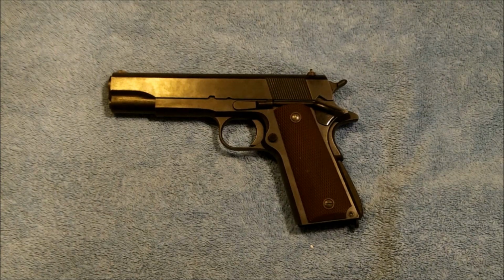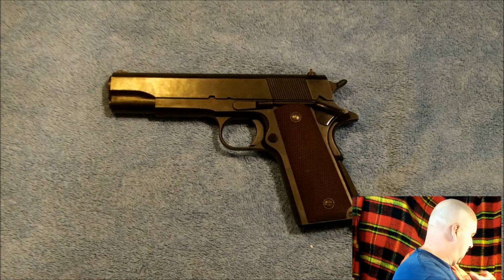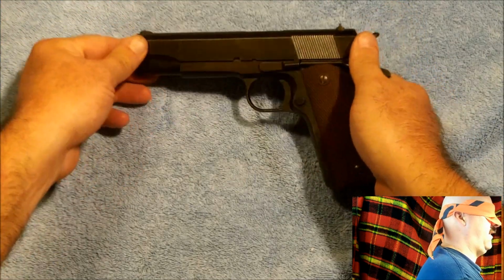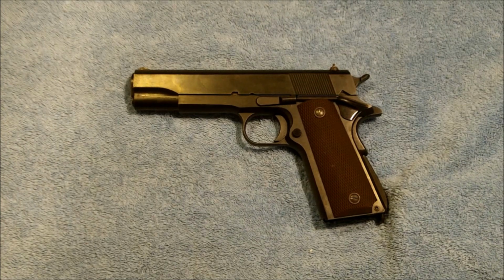1911: Speed Assembly Part 2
Blindfolded

Use this Link to save $10 off the normal NRA Member ship Fee of $35.